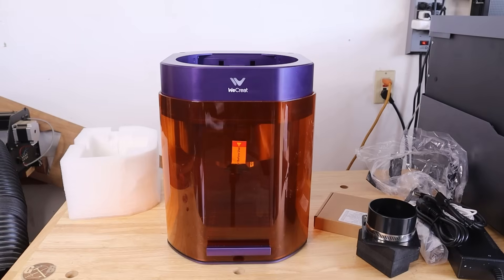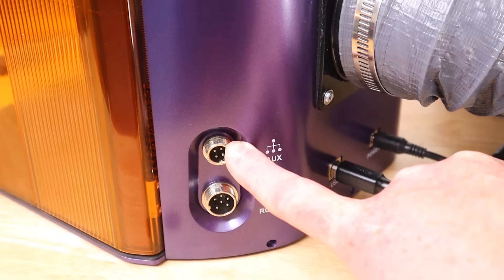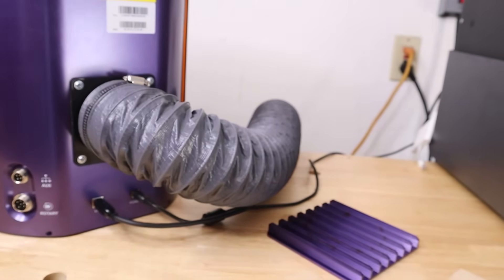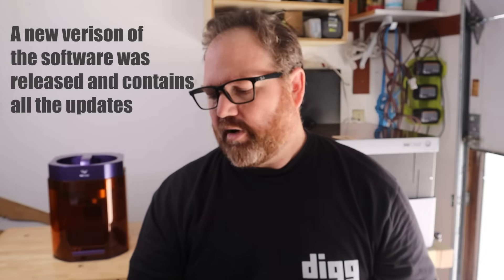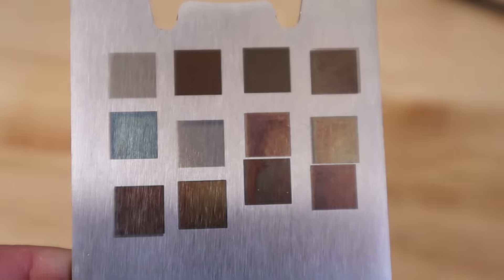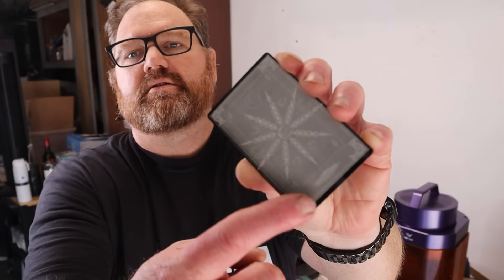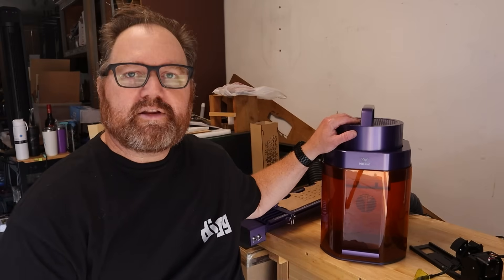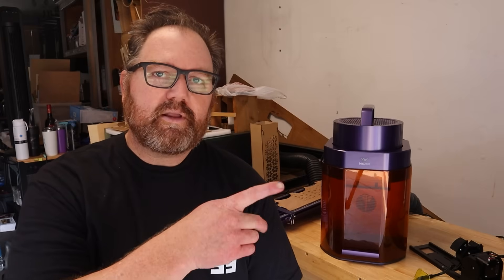Is the WeCreat Lumos the best DUAL LASER in it's class?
The brand new WeCreat Lumos is one of the best lasers in such a small package that you can currently buy- featuring a dual 10W diode and 3w IR laser galvo head, there is very little that this laser cannot handle.

  / geekbuilders
  / geekbuilders
  / geekbuilders
Music was purchased from TriuneDigital.com